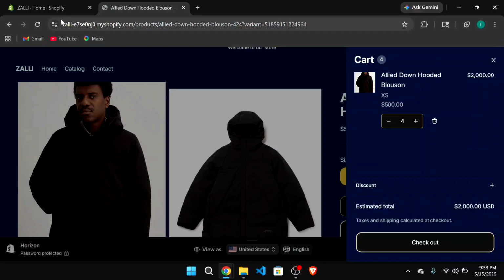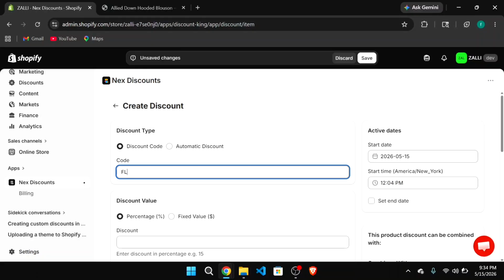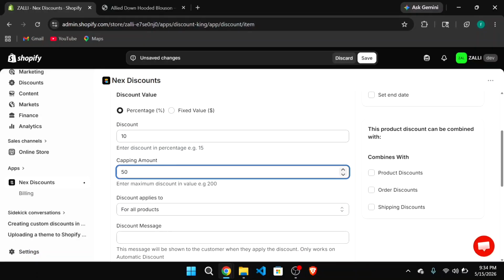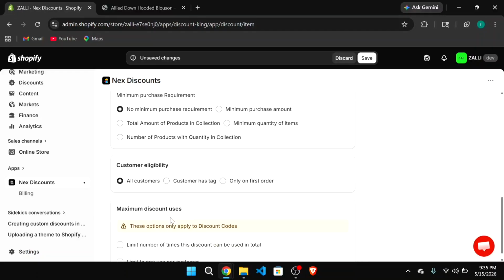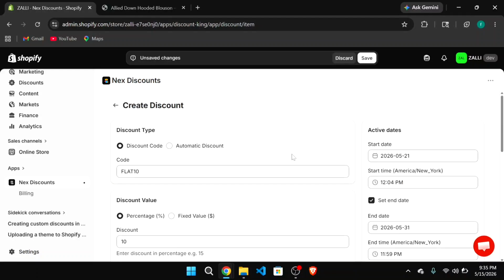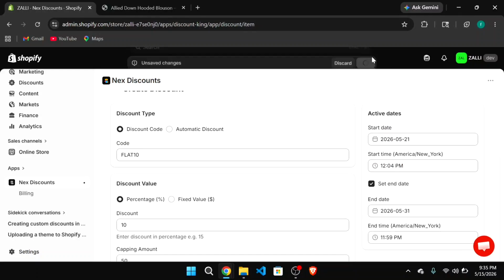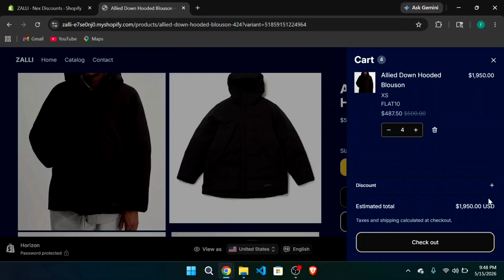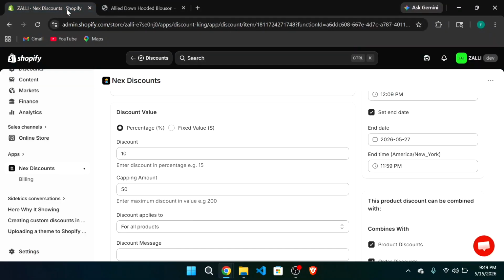Running 10% OFF Sale? Watch This First (Shopify)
A 10% discount sounds simple, but without the right setup it can reduce profits on larger orders.

This tutorial explains how to run percentage discounts in Shopify while protecting your profit margins and avoiding common mistakes.

Topics covered:

* Risks of percentage discounts
* Maximum discount values
* Large order discount issues
* Smart promotion strategies
* Best practices for Shopify sales

Perfect for Shopify beginners and ecommerce store owners looking to run smarter promotions.